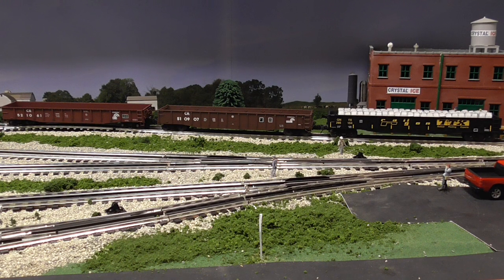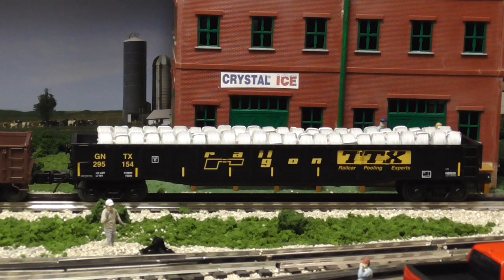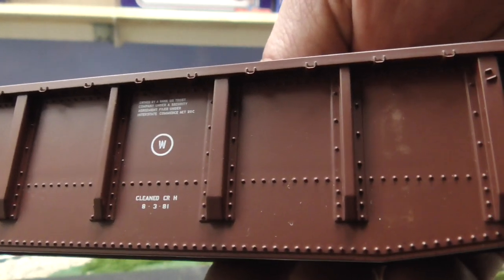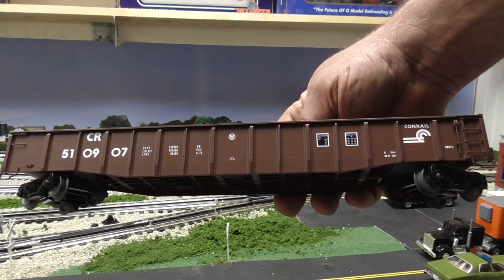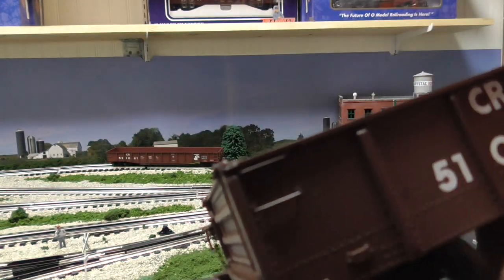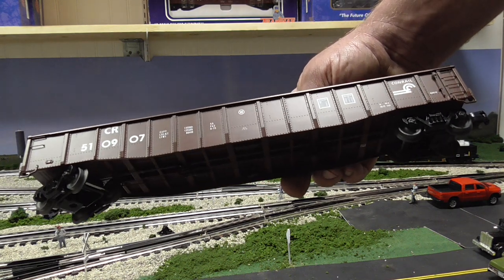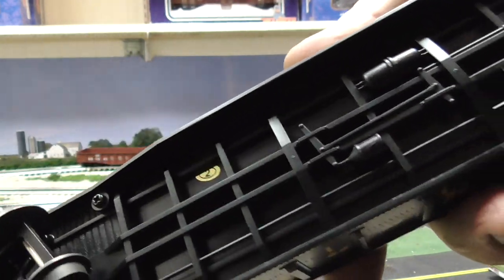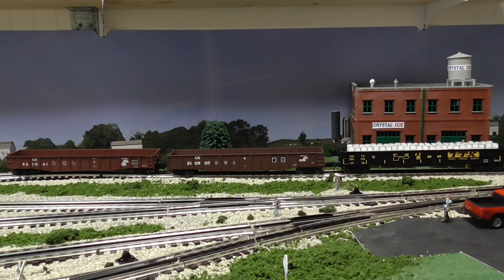Comparing the MTH Lionel & Atlas O Gondola Car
In this video I compare the Atlas O Trainman 50.2ft Gondola, Lionel PS5 Gondola and the MTH Premier Gondola to each other.